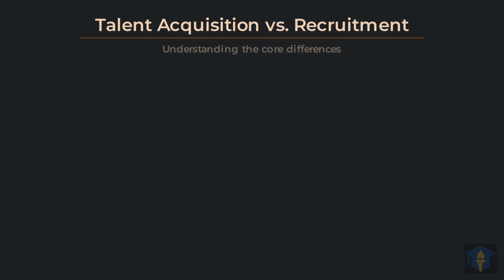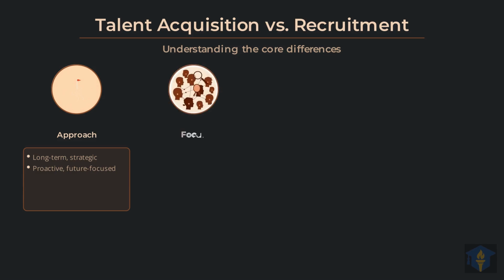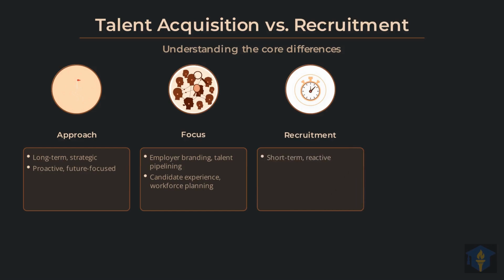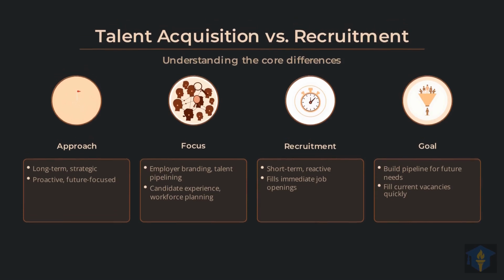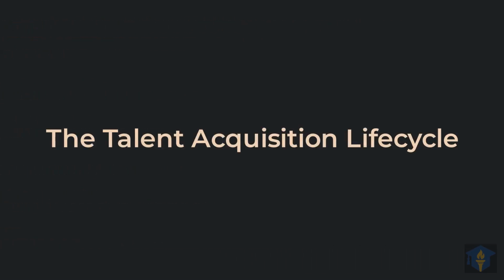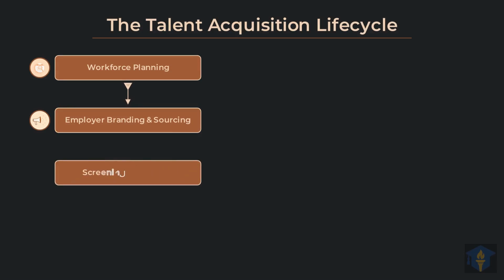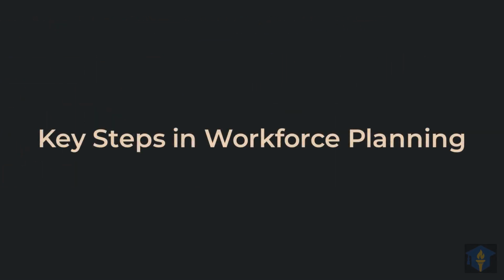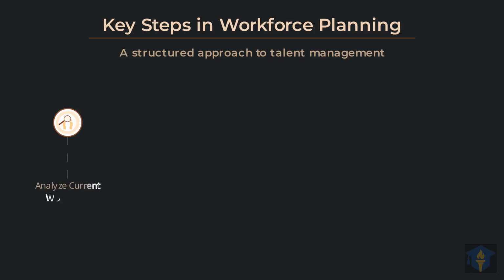Module 1 Introduction to Talent Acquisition